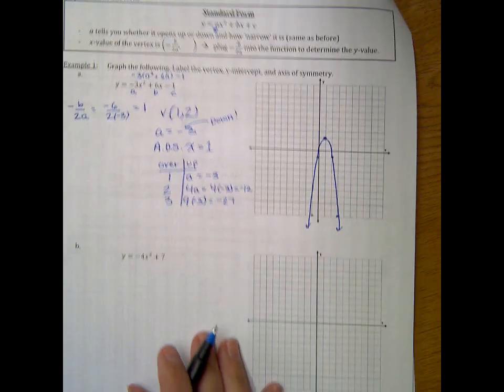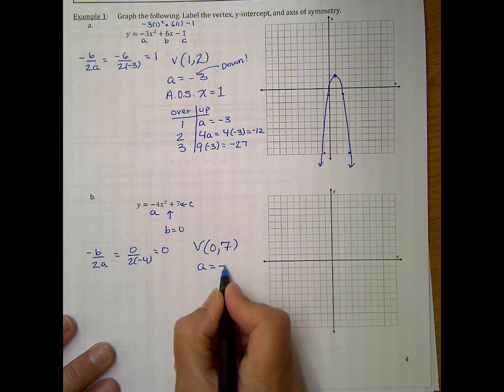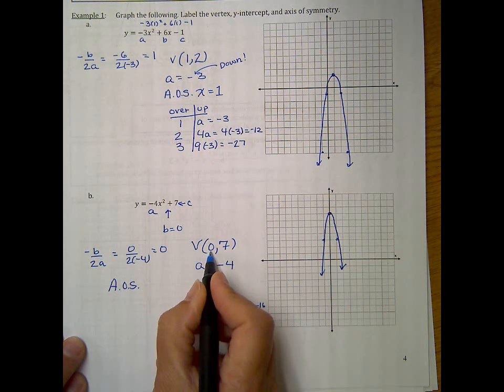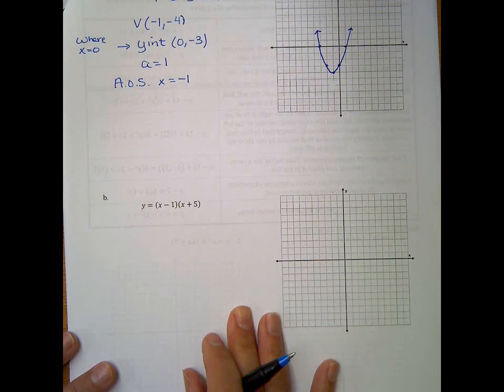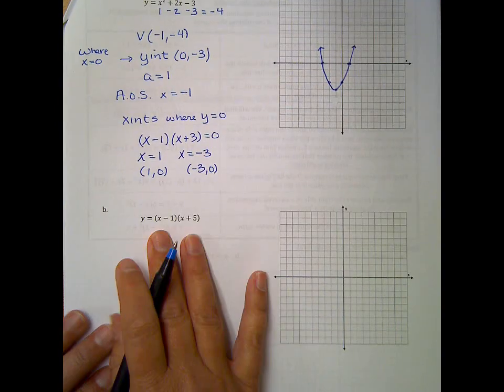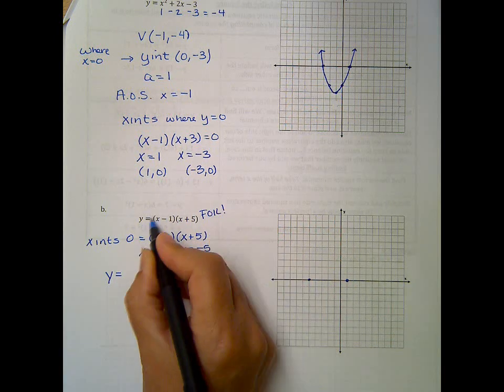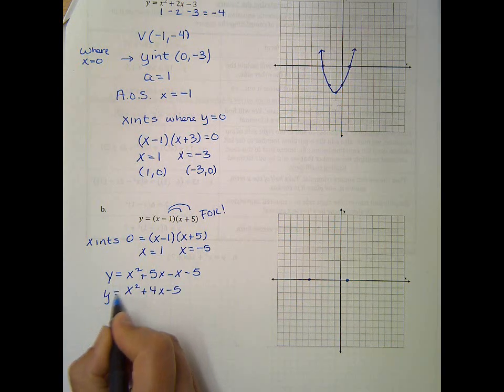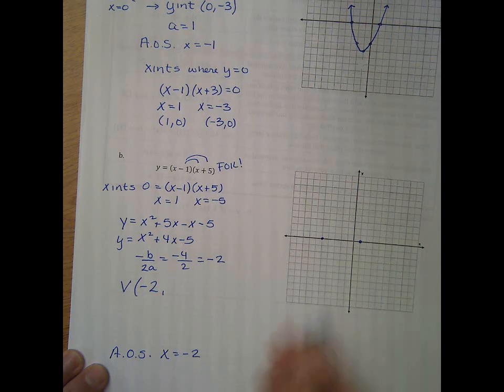AAT 2.2 - Parabolas in Standard Form